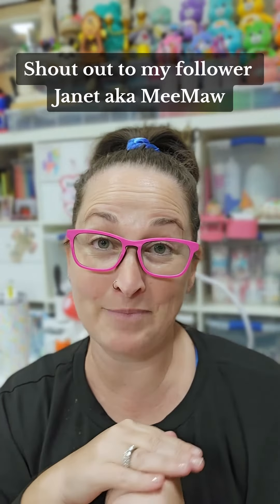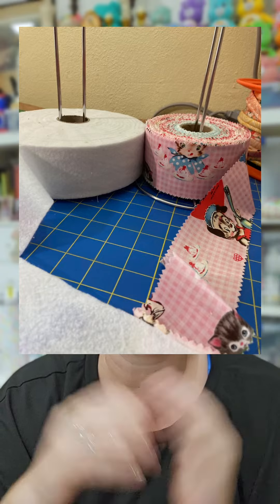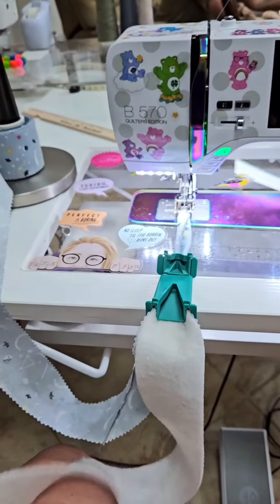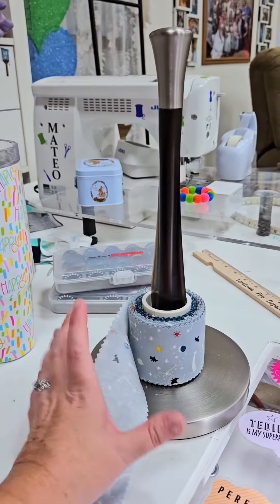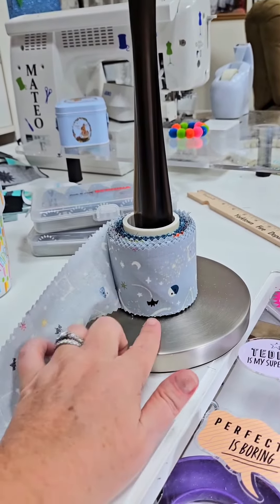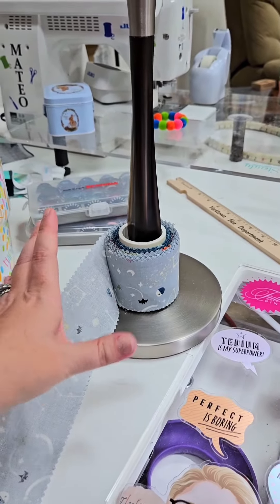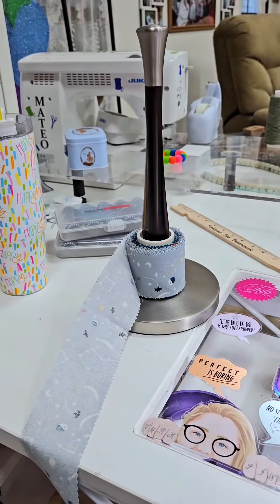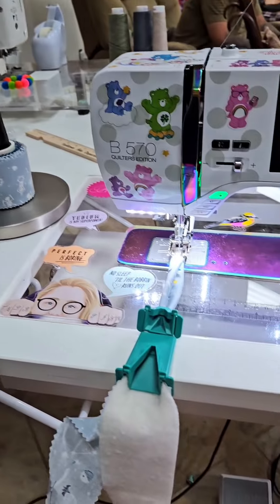Jelly-Roll Rug Sewing Hack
I am in love with this hack! It is so much smoother and less chaotic than placing your roll on the table.